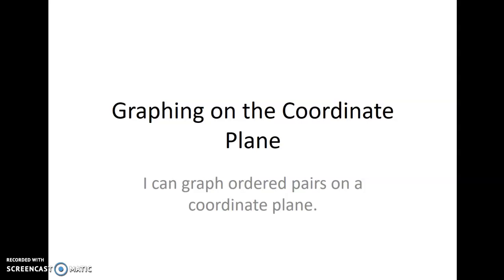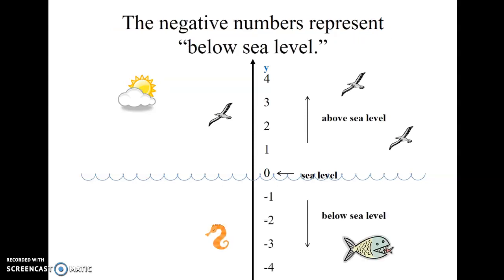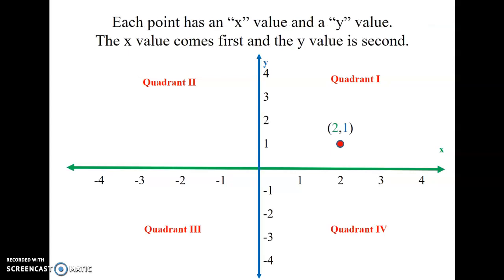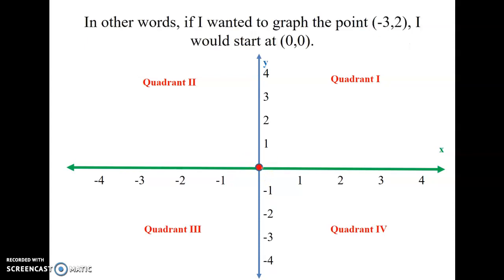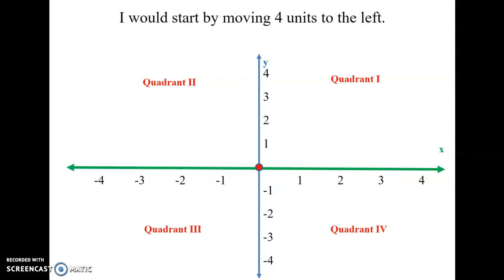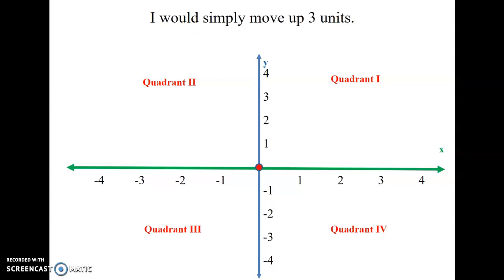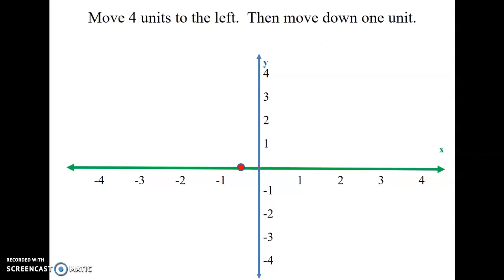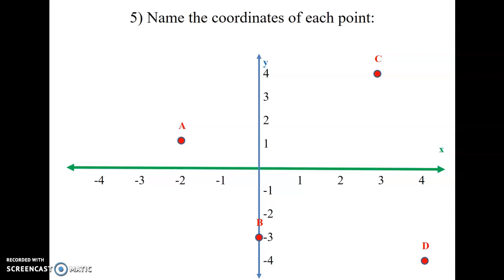Graphing on the Coordinate Plane